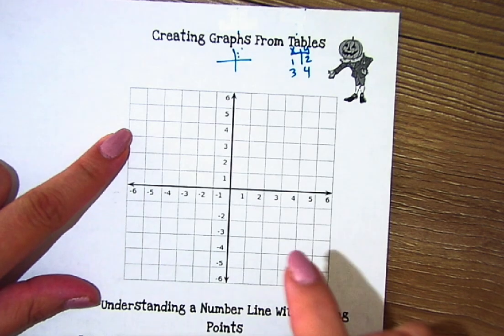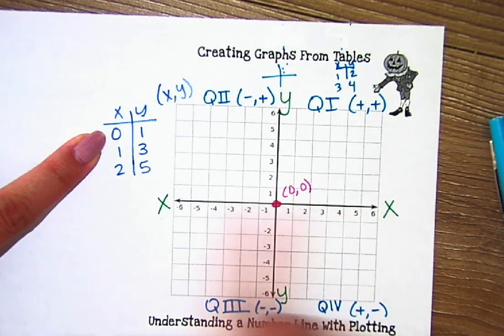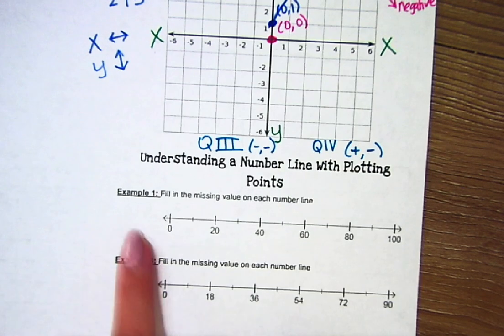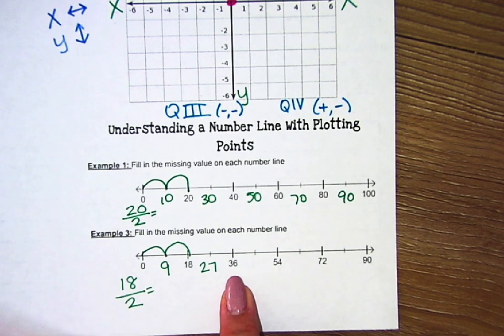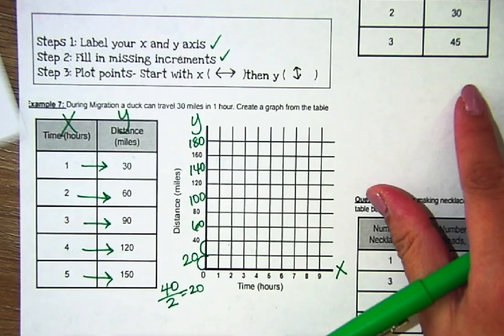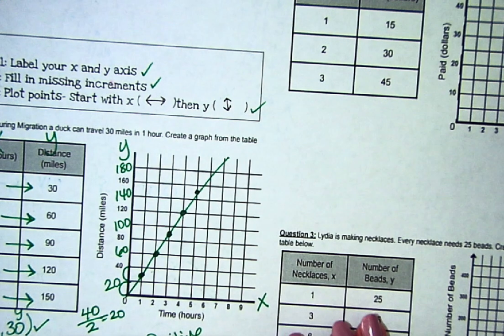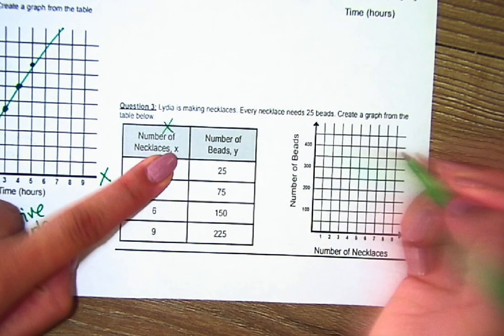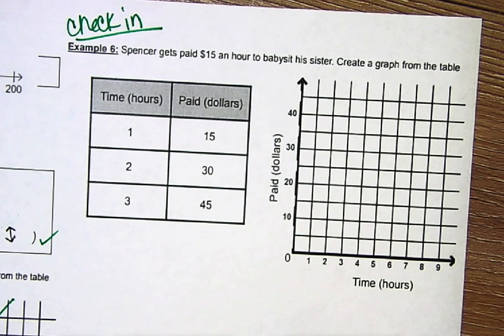Creating graphs from tables